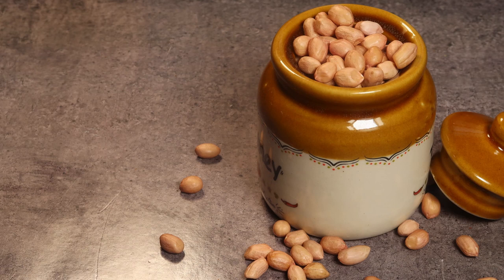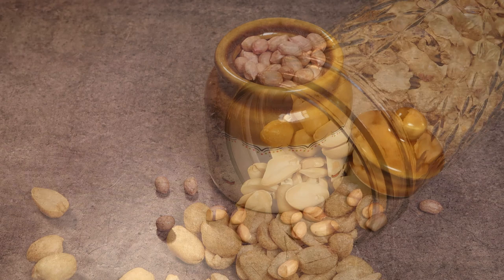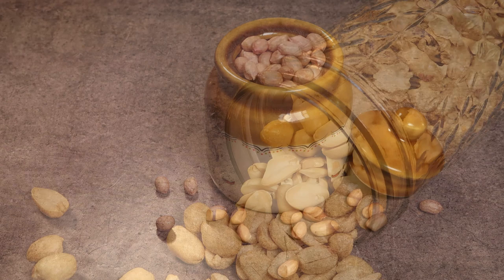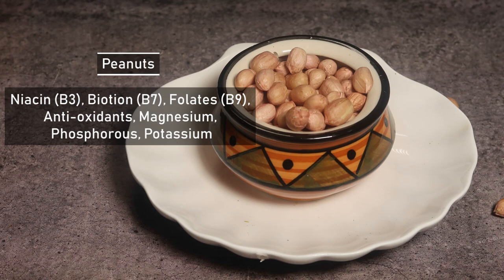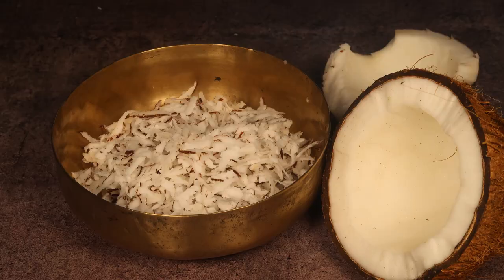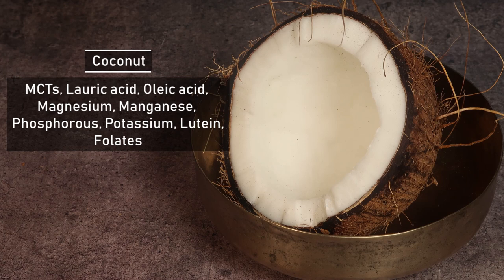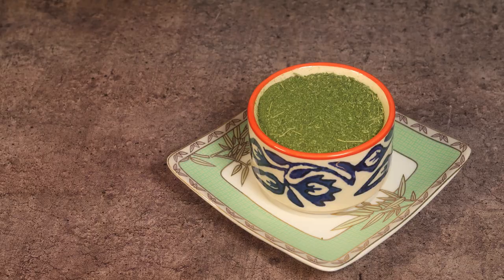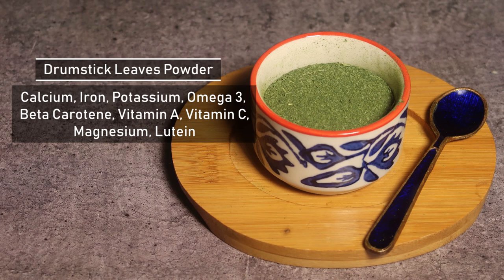Bombay Misal - fiber rich, protein packed meal. Healthy & quick tiffin recipe. Weight-loss recipe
Bombay Misal is a protein packed, weight-loss fiber rich recipe- a quick tiffin or light dinner recipe using moong and moth/matki sprouts. This video also shows how to make sprouts at home. It is delicious, easy and rich in proteins, healthy fats, antioxidants, fibers, iron, choline and selenium. You can eat with whole wheat pav or uttapam, plain or ragi.
Note: Skip farsan/namkeen for weight loss version. The nutrimeter has values without the namkeen/farsan.

Hi there, I am Rachana. I am a chef, food therapist and nutrition advisor. The Good Tiffin helps you make easy, nutritious recipes that are fortified with simple nutrient rich ingredients, so that you can enjoy delicious, healthy and balanced meals without compromising on the taste.
At the end of each recipe, you will see The Good Tiffin Nutrimeter, that gives you important nutritional information and helps you make an informed choice.

BOMBAY MISAL RECIEPE
Fortified with peanuts, coconut and drumstick leaves powder
How to make homemade misal masala.
Ingredients:
1 tbsp coriander seeds
1 tsp cumin seeds/jeera
1 tsp sesame seeds/til
1 tsp fennel seeds/saunf
2 pcs black cardamon/bada elaichi
2 pcs cinnamon sticks
3-4 cloves
2 pcs star anise/badia
4-5 black peppercorns
2 tsp red chilli powder (you can add more if u like spicier)
1 tsp dry ginger/sauth powder
1 tsp dry mango/aamchur powder
½ tsp turmeric powder

Method:
Dry roast all the spices on a low medium flame for 6-8 minutes.
Grind all the roasted spices and powders together in a grinder.
Your homemade misal masala is ready.

Ingredients for misal (for 4 people):
¾ cup moong sprouts
¾ cup matki/moth sprouts
½ cup onions (finely chopped)
½ cup tomato (finely chopped)
4-5 garlic cloves (finely chopped)
1.5 cups water
1 tsp drumstick leaves powder
1.5 tbsp peanuts
2 tsp ground coconut
2 tsp oil

Method: (Misal for 4 people)
Wash moong and matki thoroughly. Soak them for 6-8 hours.  Drain extra water.
Tie soaked moong and matki in a muslin cloth and leave overnight. To make a sprouts.
Wash the sprouts thoroughly and keep aside.
Take a pan, add  oil to it and sautee garlic cloves,  then add onions and tomatoes and cook them for 5-10 minutes
Add sautéed garlic-onion-tomato mix to a pressure cooker.
Add all ingredients with 1.5 cup water. Also, add 2tsp of homemade misal masala pressure cooked for 2 whistles.

Your Bombay Misal is ready!
Add a spoon of farsan on the top, while serving for extra crunch.
You can also add some grated coconut and lemon juice.
Serve with plain or ragi uttapam or whole wheat pav.

I share a new, deliciously and naturally fortified recipe every FRIDAY.
For meal planning, nutrition nuggets, pantry essentials and more- Follow me on

If you have any questions or suggestions, feel free to put them in comments.
Stay Safe, and have fun cooking!